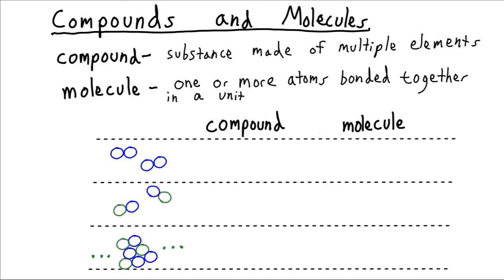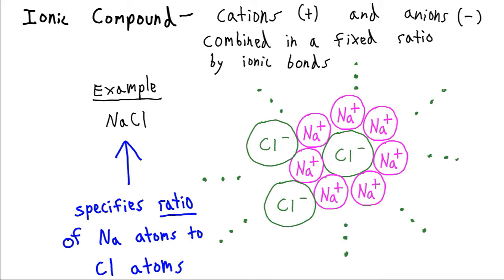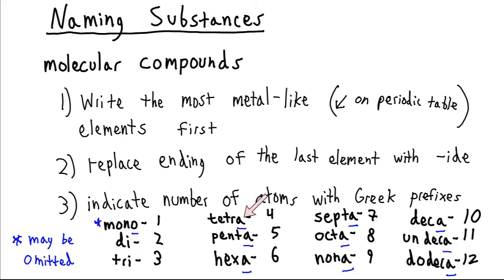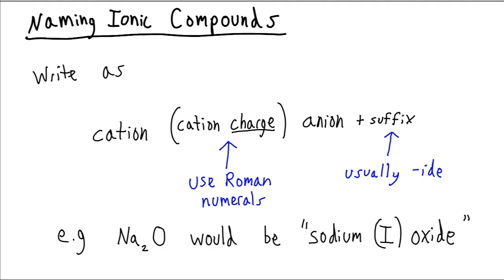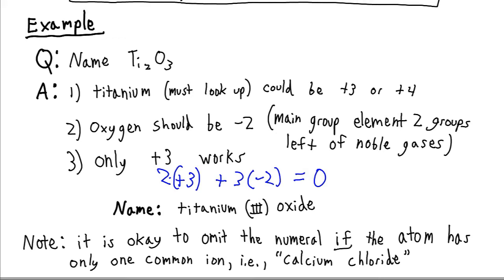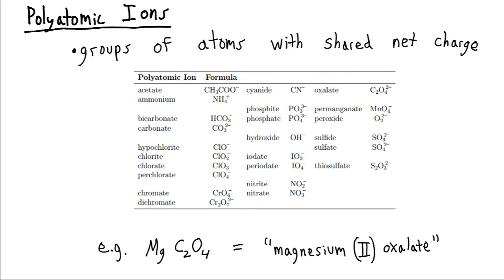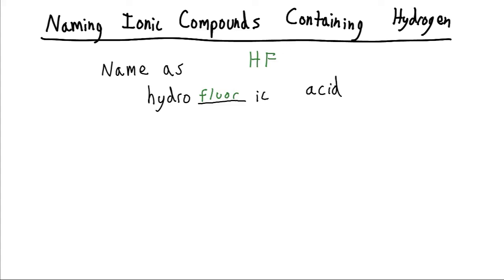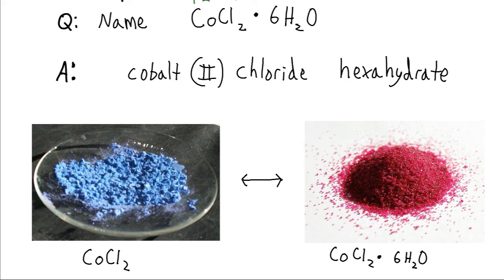Naming Compounds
How to name molecular and ionic compounds (including acids, polyatomic ions, and hydrates) and write empirical and molecular formulas.